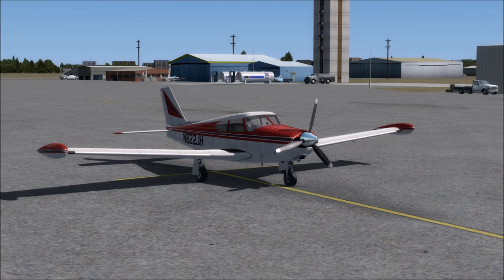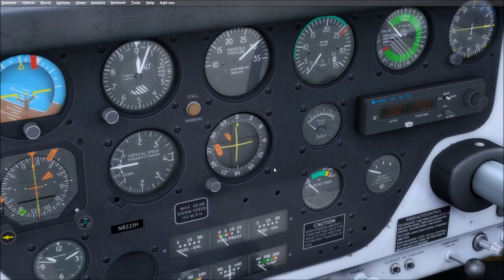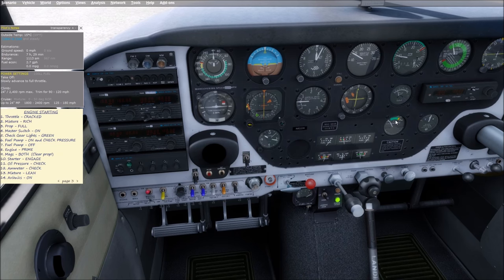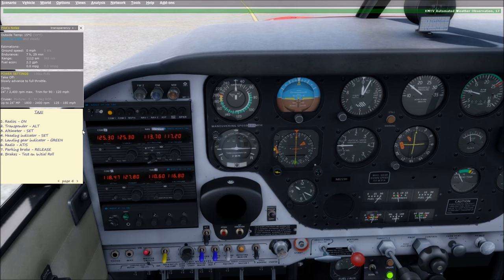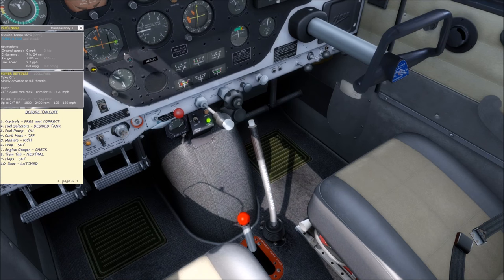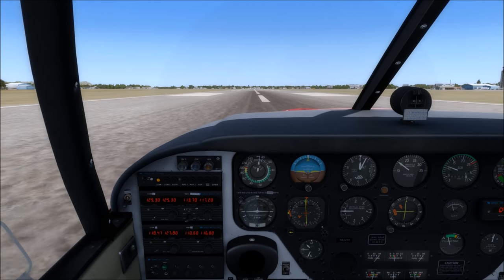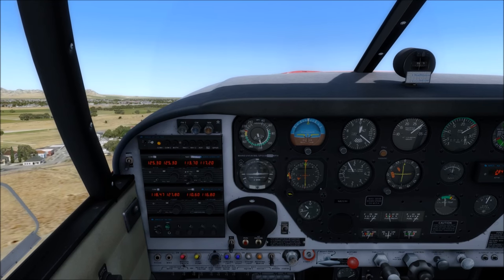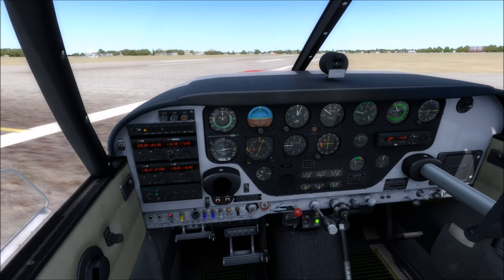A2A Piper PA-24-250 Comanche | Complex/High Performance Checkout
Google the following resources:
-Boldmethod constant speed propeller
-flightsim481 constant speed prop on YouTube
-Manifold Pressure Sucks (article by John Deakin. He's got many many articles worth your read on that site)

As always, read the manual that A2A gives you! Has so much useful information. Talks about history of the plane, goes into a basic discussion of how the systems work, and then goes into the airplane manual itself.